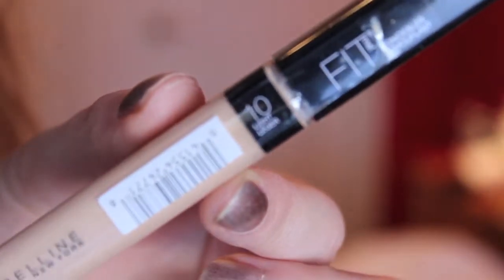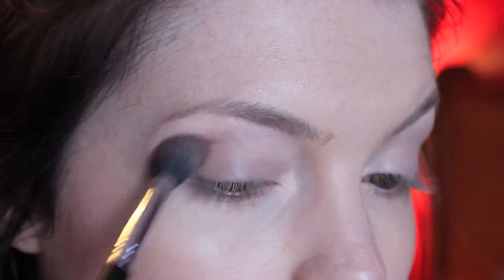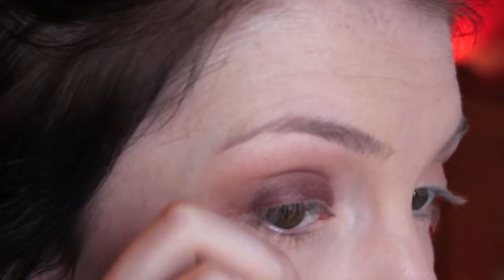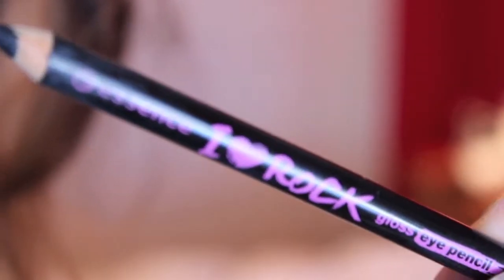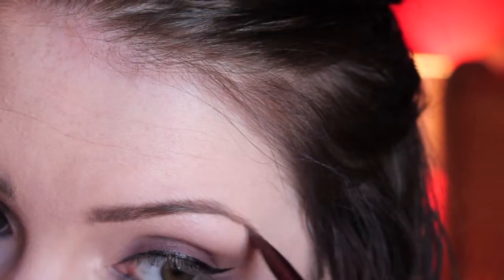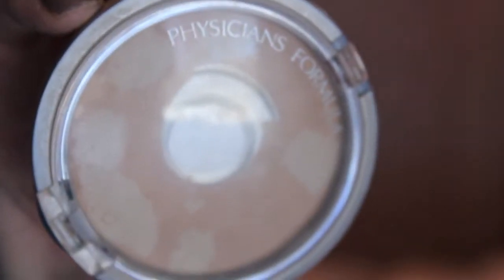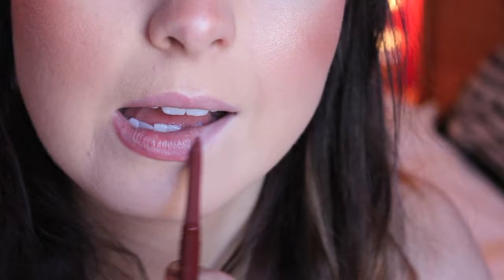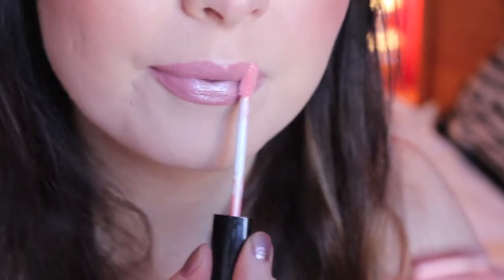EVERYDAY GLAM - USING ALL DRUGSTORE PRODUCTS!!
Products Used:
L'Oreal Lumi Magic Primer
L'Oreal True Match Lumi + Original N3
Maybelline Age Rewind Concealer Brightener
Maybelline Fit Me Concealer - 10
NYX Jumbo Eyeshadow Pencil - French Fries
NYC Bronzer - Sunny
Essence Nude Eyeshadow Palette
Maybelline Stiletto Liquid Eyeliner
Essence "I Love Rock" Eye Kohl
L'oreal Voluminous Carbon Black
Wet N Wild Blush in Berry
Physicians Formula Bronzer Strip
Physicians Formula Mineral Powder Translucent Light
Jordana Lipliner - Tawny
Essence Lipstick - Nude Love
NYX Lipgloss - Pink Frost